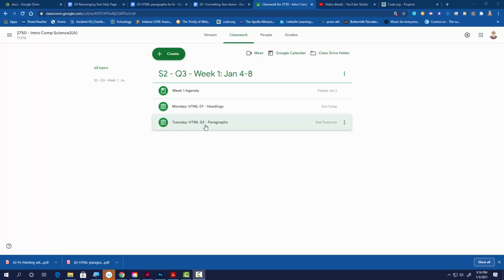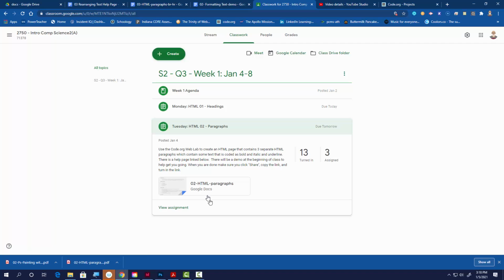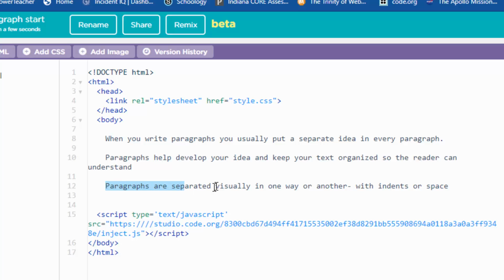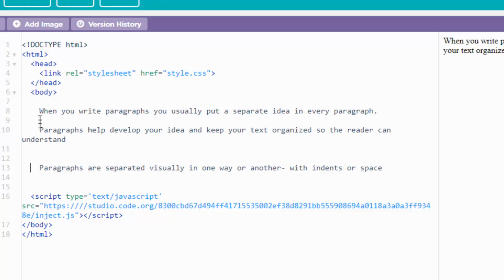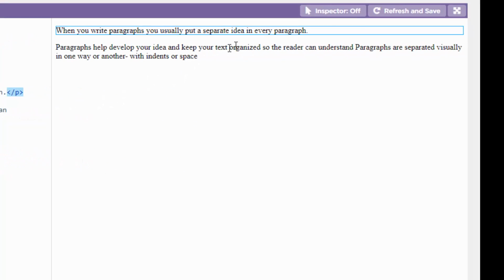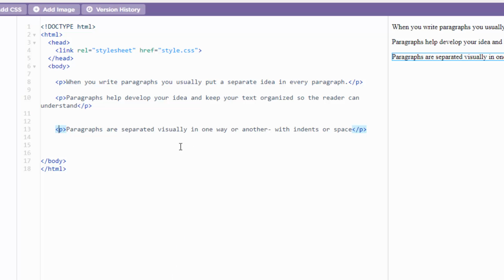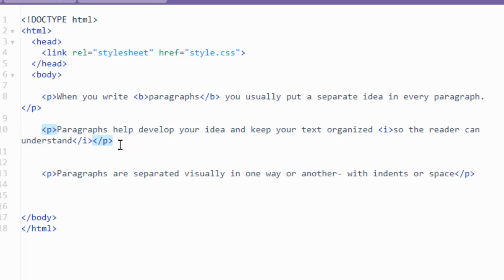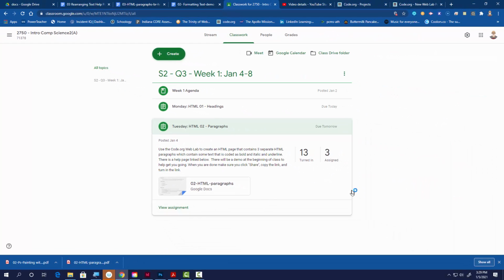Computer Science: HTML 02 - Paragraphs